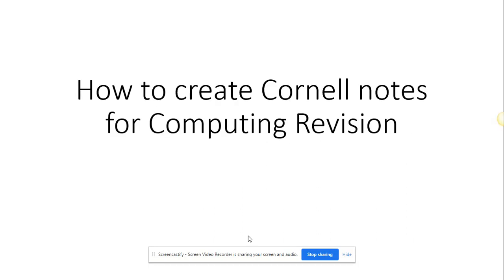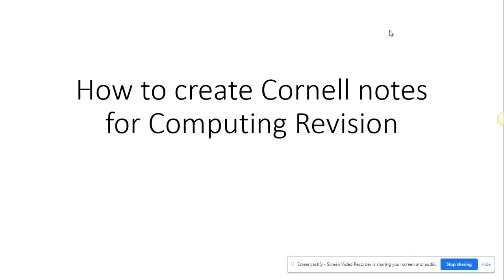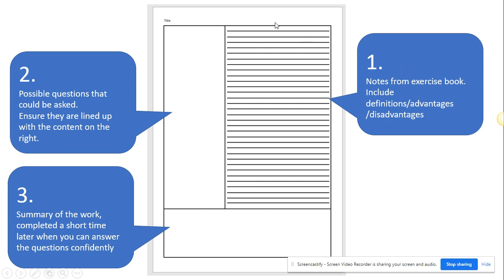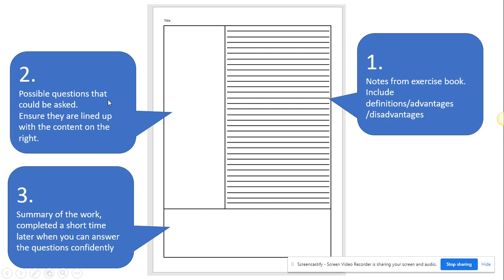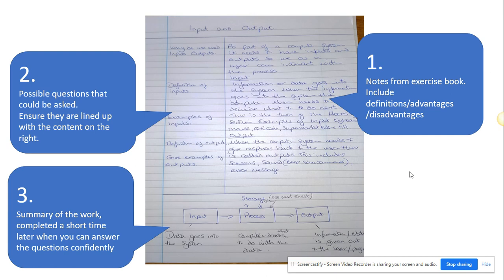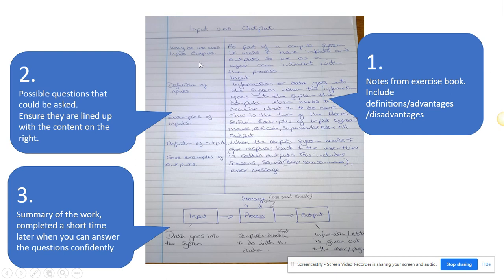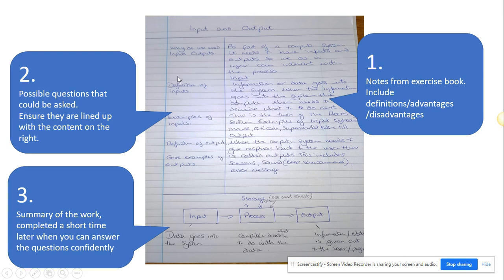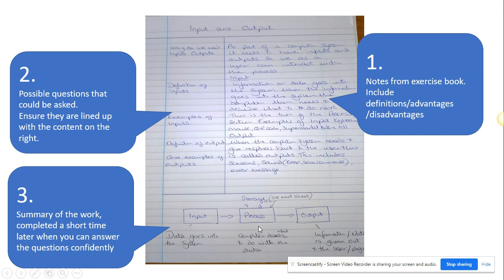Cornell Notes for Computing